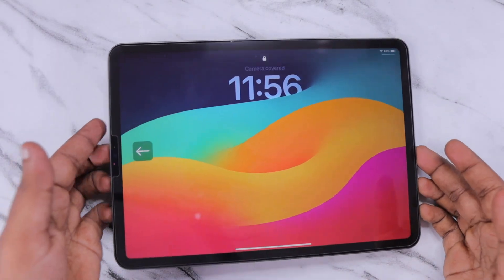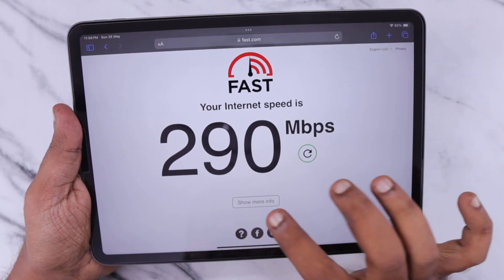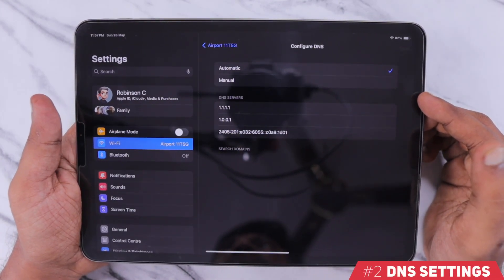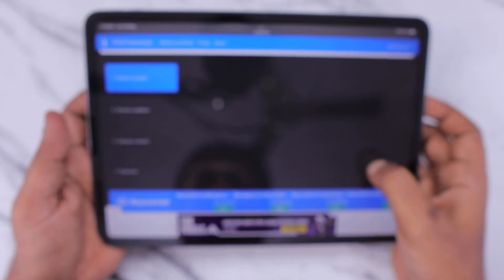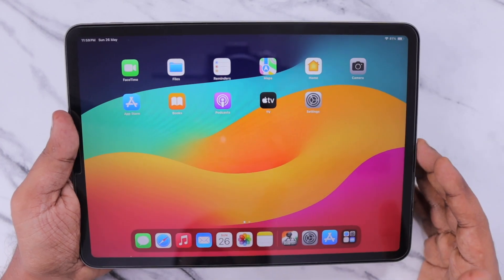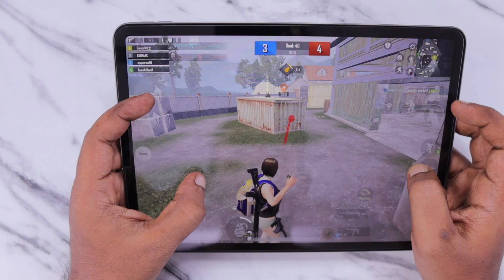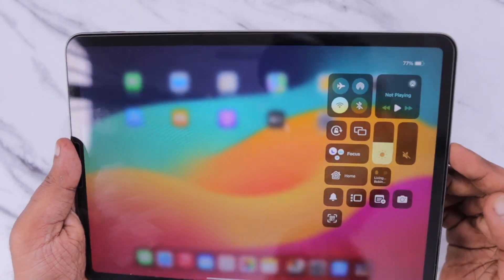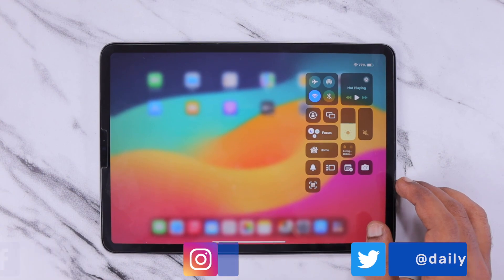How to Fix Slow Internet on iPad? 🔥 Slow WiFi & High Ping while Gaming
Let's Fix iPad Slow Internet when connected to WiFi Problem with High Ping while Gaming? Here are some troubleshooting steps you should try to fix it. iPad WiFi Connection extremely slow for some users and these tips will help fixing it.